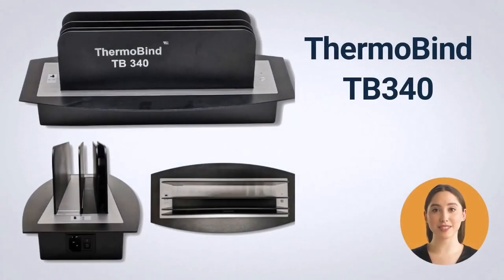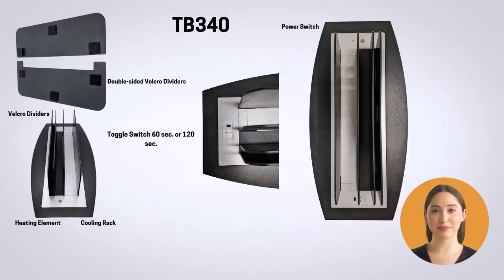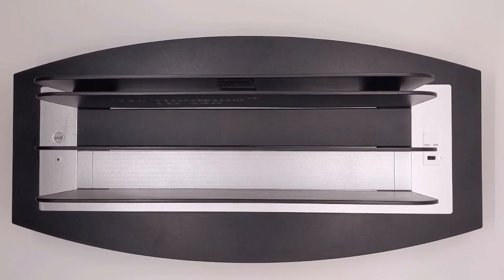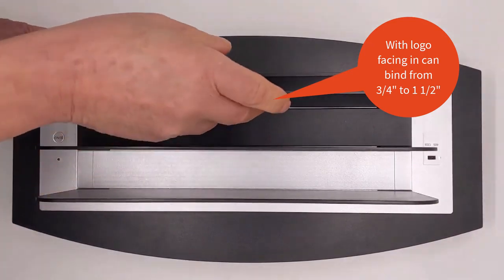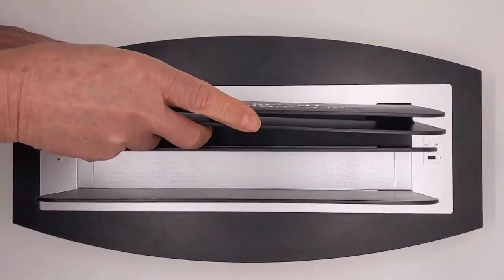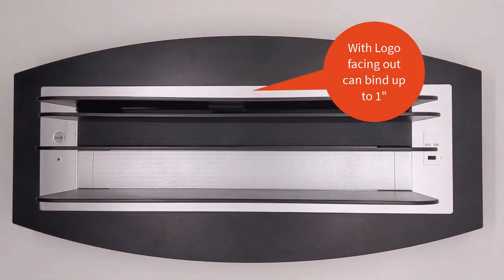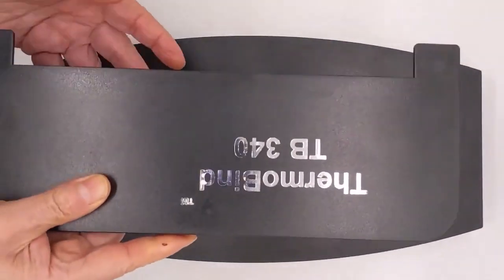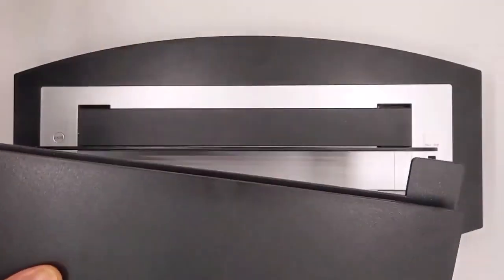TB340 720p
The TB340 is a new machine that has been made to our specifications to fill a need for small offices and home use. The 340 is a low - cost, easy to use machine that will work with all brands of thermal covers.

It has two time settings of 60 seconds and 90 seconds. The 1 ½ inch wide heating plate can bind a booklet of up to 340 sheets of 20lb paper. One can also bind multiple reports that combine up to the full plate width. Rather than have spring-loaded clamps that can interfere with steelbinding supplies, the ThermoBind TB340 has a front divider that can be reversed to narrow the opening so that even small covers rest squarely upon the heating plate. With the dividers laying flat, the light weight TB340 can easily fit into a desk draw.

Thermal Binding Machine
2 time cycles with automatic shut-off
Hard cover capacity – 300 sheets
Soft cover capacity – 340 sheets of 20lb paper
Works with all brands of thermal covers